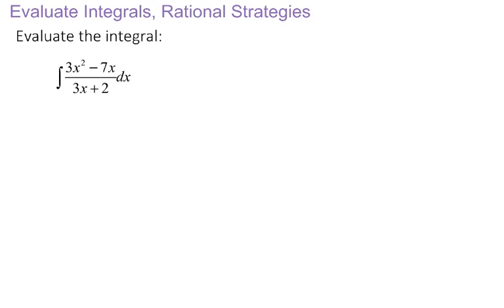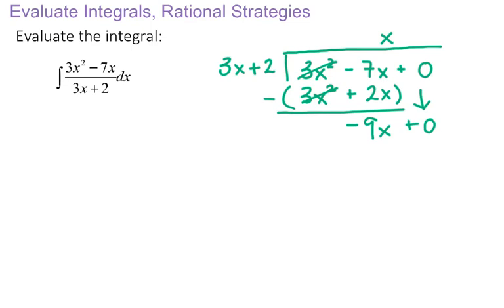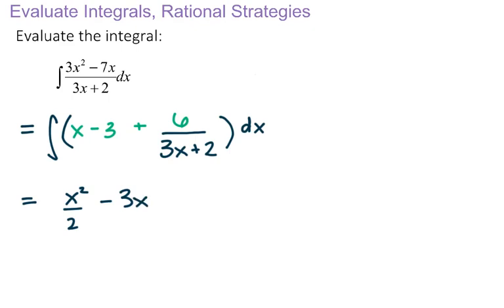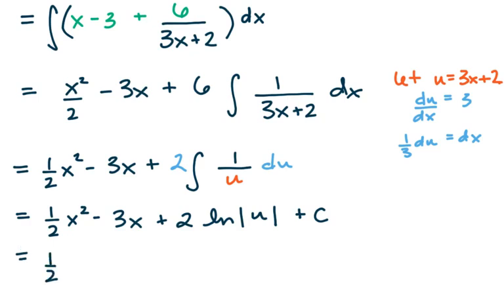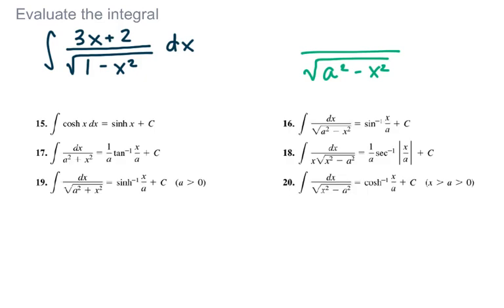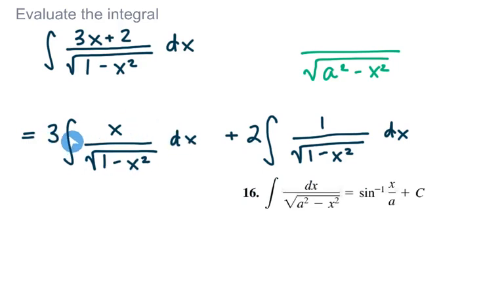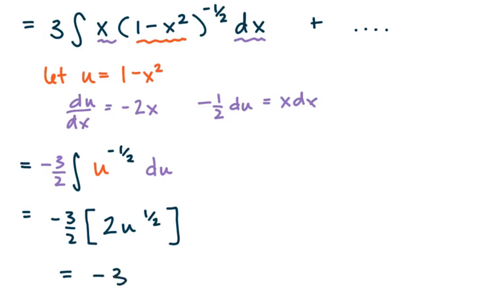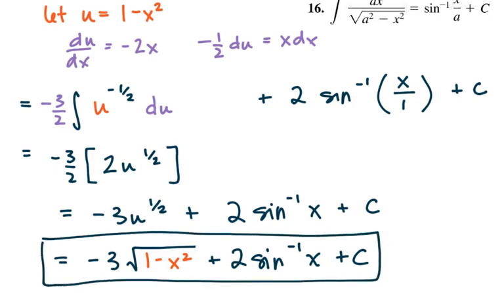MAT272 - Calc2 - 8.1d Rational Integrals, 2ex